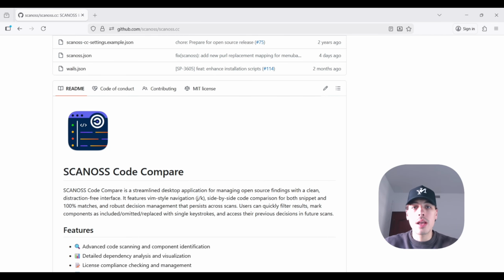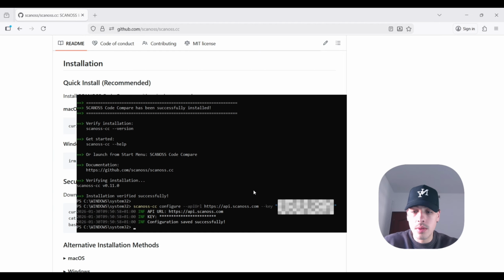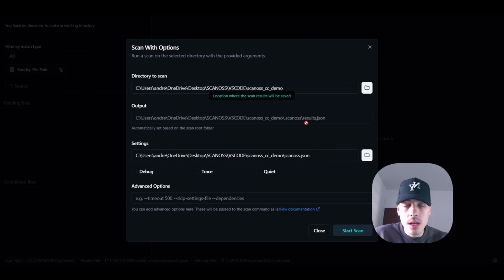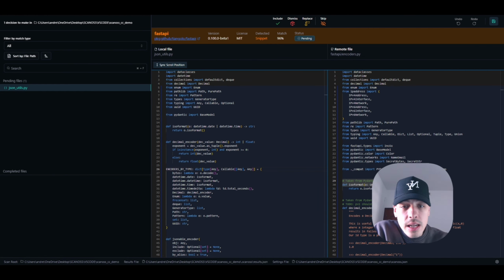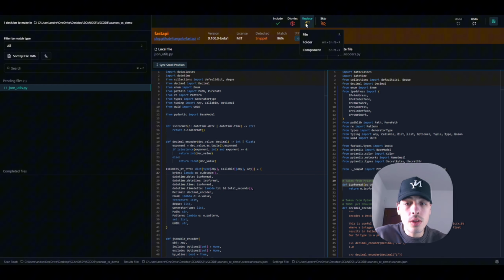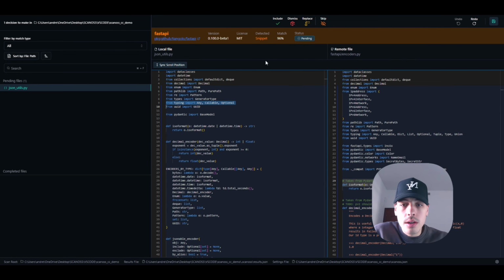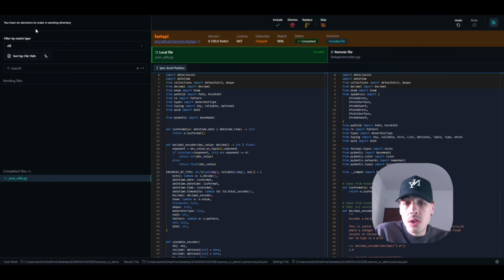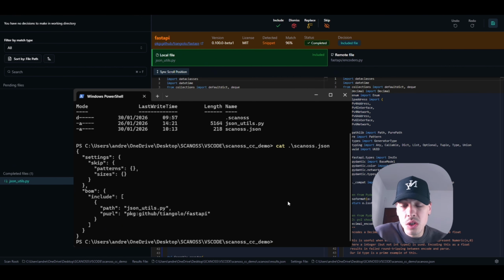SCANOSS Code Compare: detect, review, and decide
SCANOSS Code Compare detects open source components in your code, shows you the evidence with a side-by-side view of every match, and lets you decide what to do — include, dismiss, or replace. Every decision is saved to a settings file your team commits to version control, so everyone works from the same record.

This demo walks through installing Code Compare on Windows, configuring your API key, running your first scan, reviewing a snippet match against FastAPI, making a decision, and confirming the decision persists on rescan.

00:00 Introduction
00:20 Installing on Windows
00:50 Configuring the API key
01:25 Launching Code Compare
01:45 Running a scan
02:30 Reviewing the match
03:30 Decision options: include, dismiss, replace, skip
04:50 Making the decision
05:35 Rescanning to confirm
06:15 Inside the .scanoss folder and scanoss.json
07:15 Wrap-up